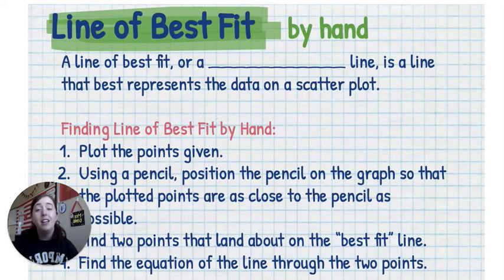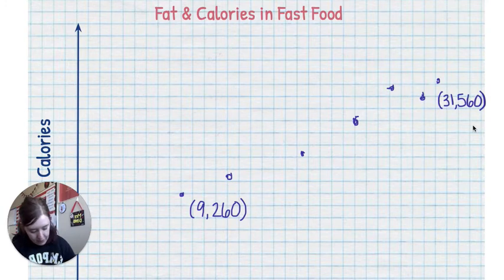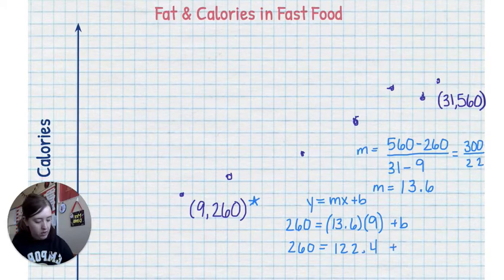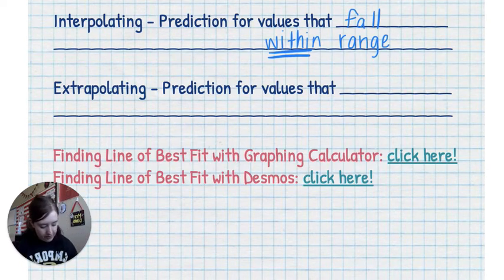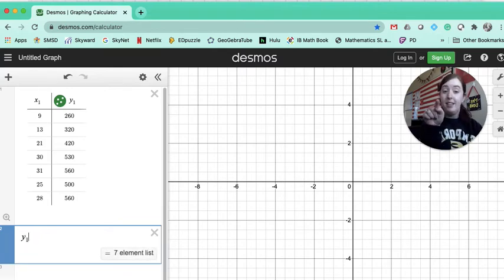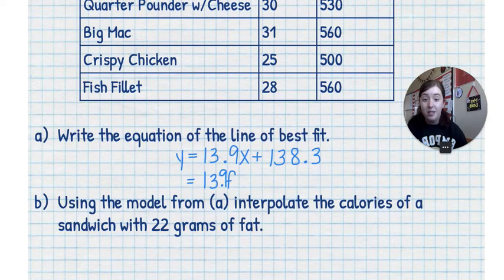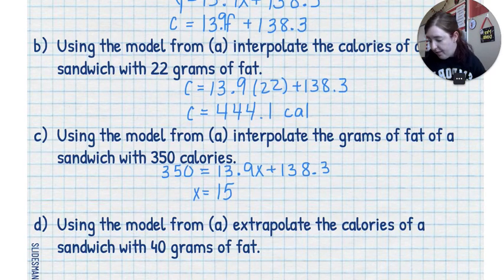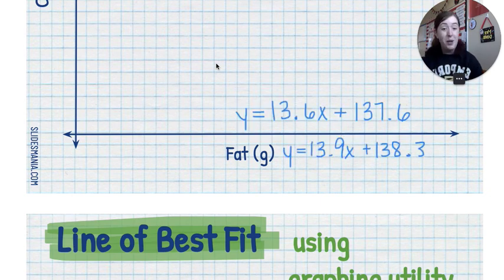Line of Best Fit